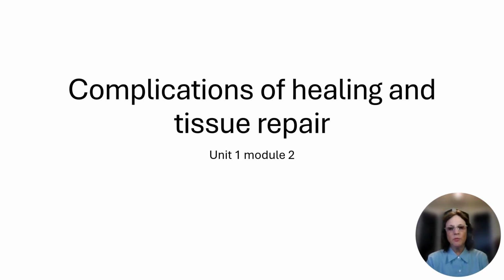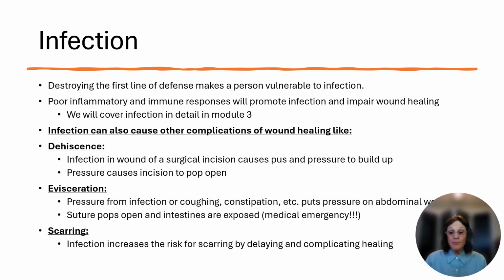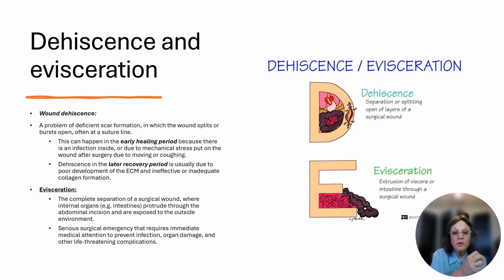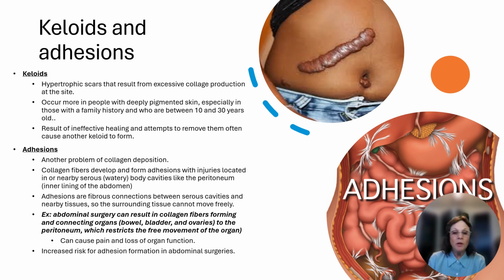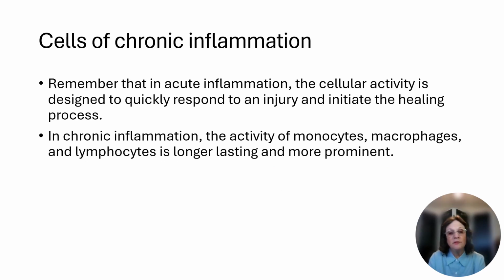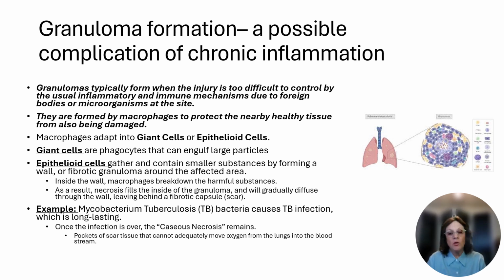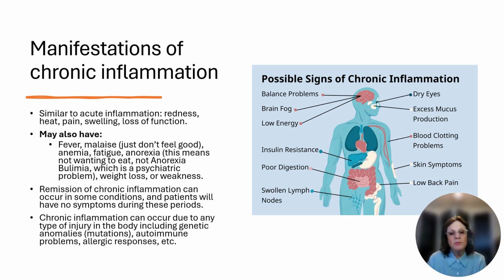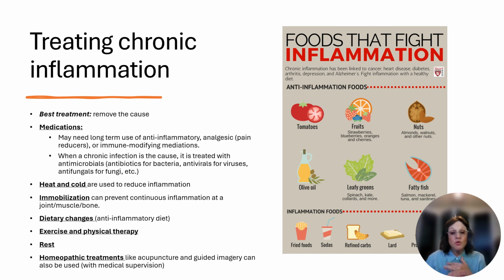7 Complications of healing and tissue repair NAR